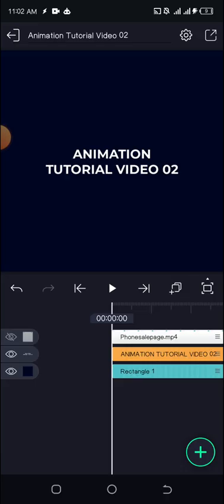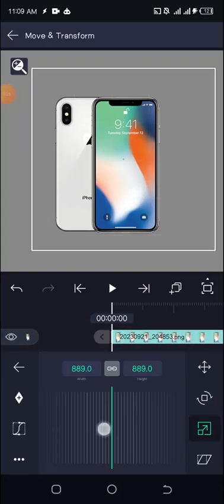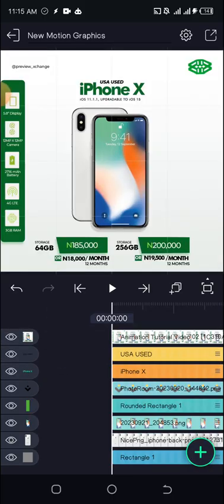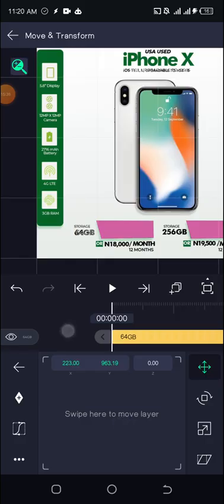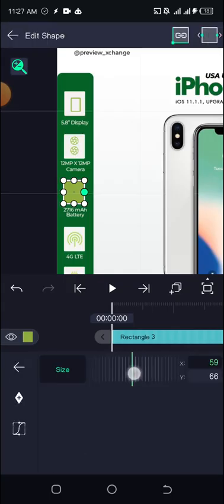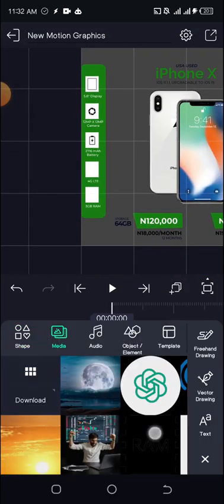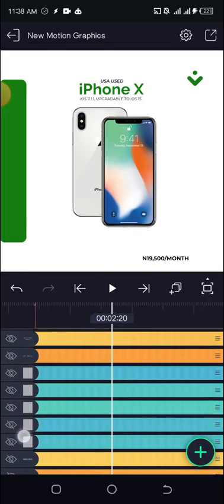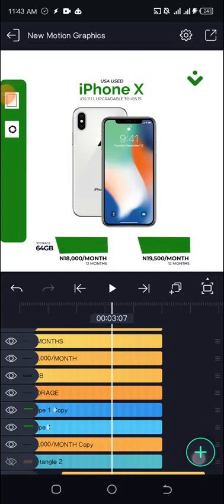Lesson 08 | Creating Viral Social Media Ads with Alight Motion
Hi creatives,

In this lesson, you will learn how to create a social media ad for a gadget brand using Alight Motion. I will take you through the entire process, explaining how it was created, the techniques and effects used, how to work with keyframes and easing curves, and how to create smooth movement and clean designs.

I will also share many tips and insights to help you improve your animations.

Make sure to watch till the end, and if you have any questions, drop them in the comments and I will make sure to attend to them.